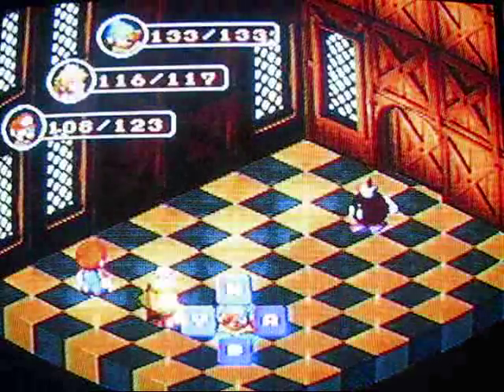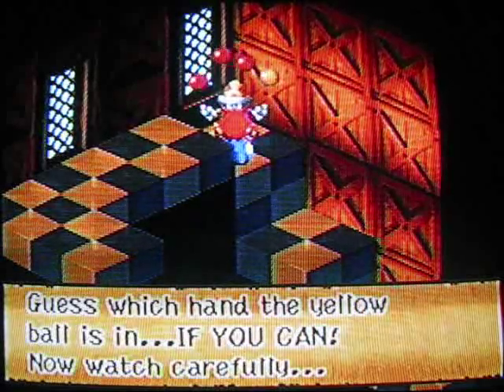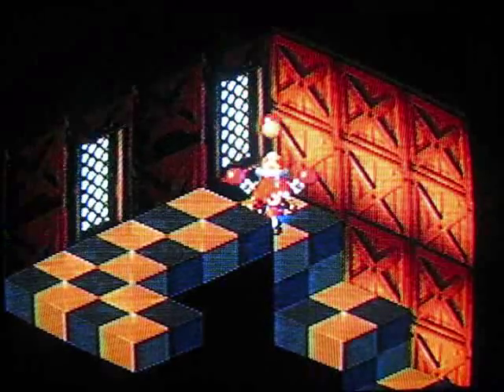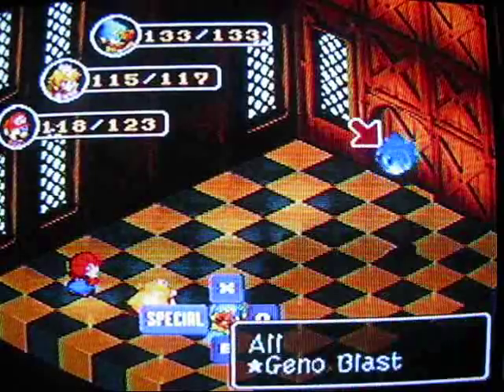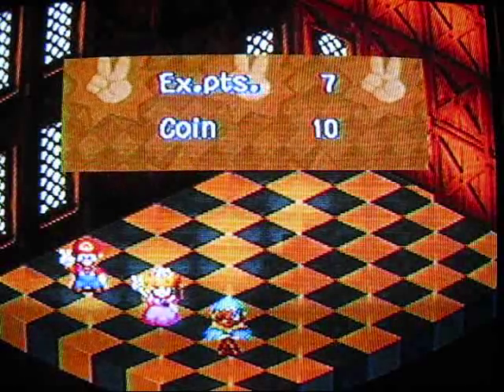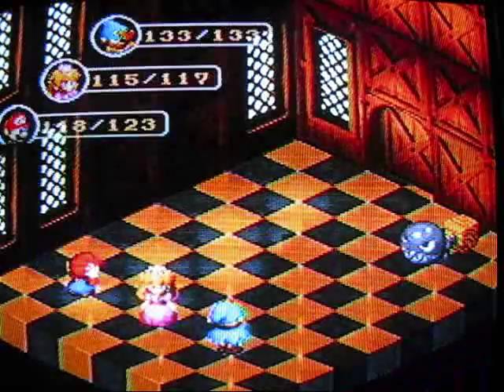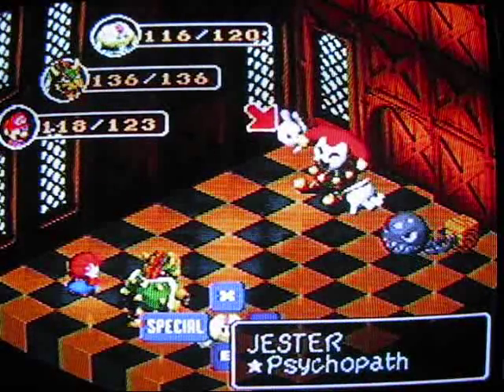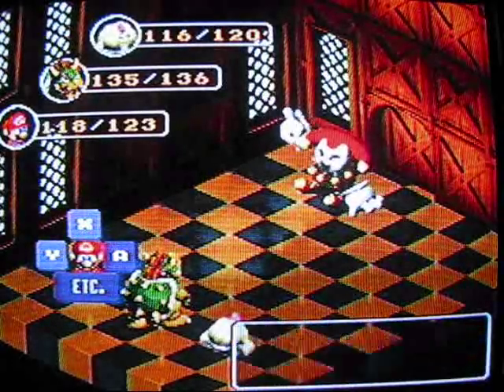Super Mario RPG Walkthrough Part 60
Part 60: Defective Batteries

Booster Tower

Yep, found out that I have a bad battery.. it no longer holds a charge... :( Well, I gotta get some! I hope this doesn't hold back my future videos until I do! o_O

We do more backtracking to get stuff ALL over the world, lol! We get the Bright card AND show a easter egg! :D

Oh, I also show off just about everyone's special attacks that I forgot to show! YAY! You can see the awesome moves characters are capable of! :D

Did I say "Bowser" was fraeaked out? o_O My bad, lol! I meant MARIO! XD